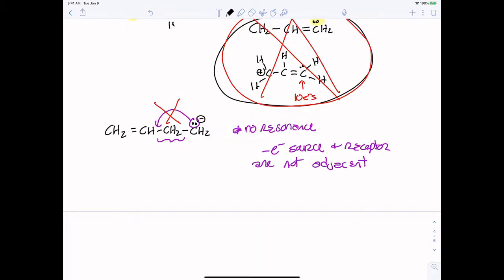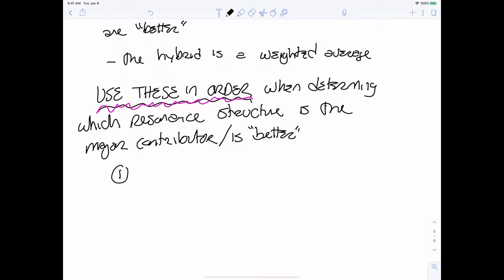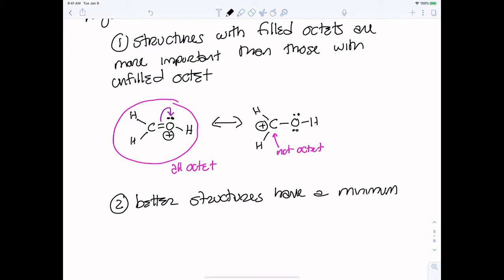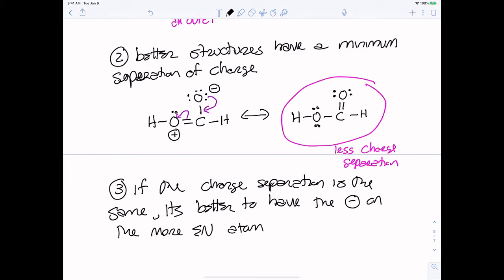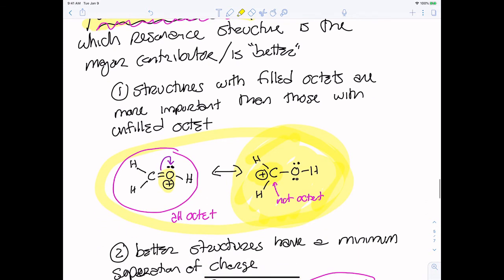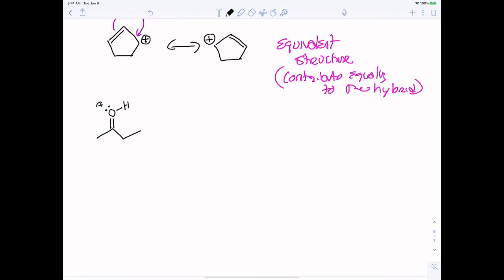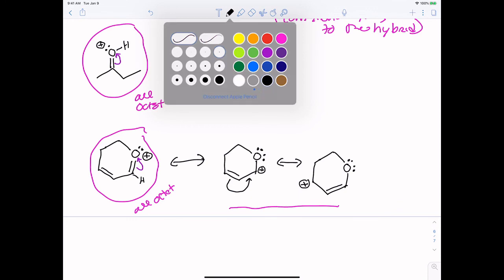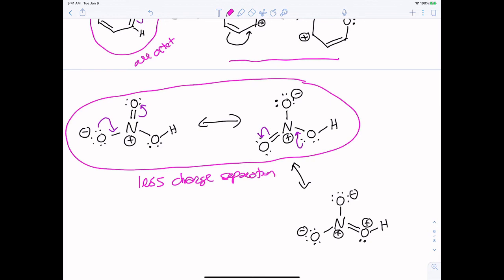CHM235: CH1.V9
Resonance, part 2
(fifth video of week 2)